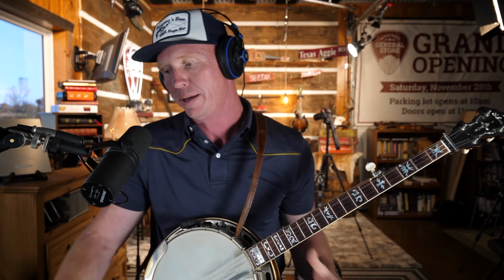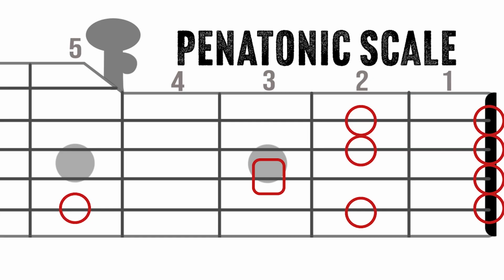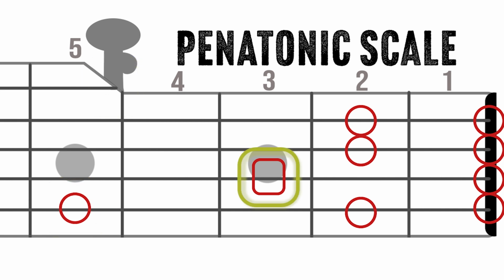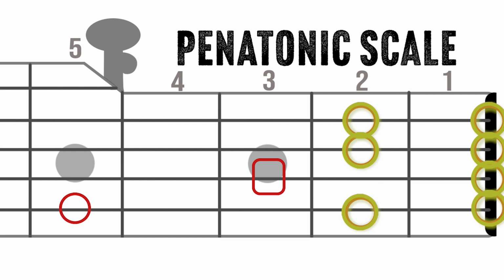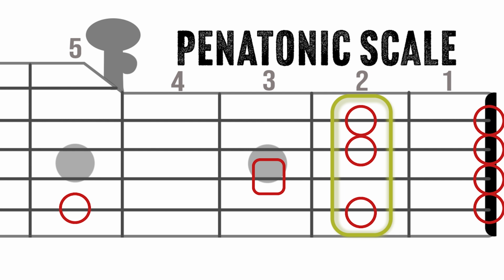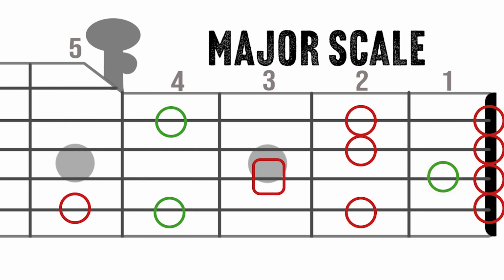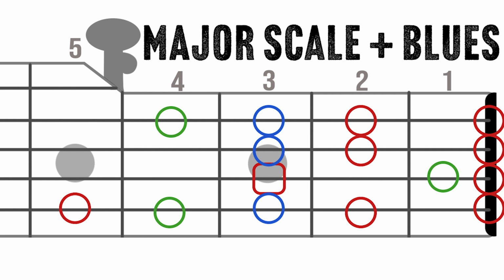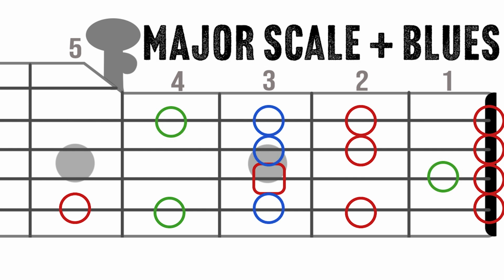How to Find Melody Notes on Banjo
See this full 1-hour lesson as a Gold Pick member
Become a Gold Pick member here and access hundreds of lessons for banjo, guitar, & mandolin
This lesson is part of a course under development teaching how to play by ear. It focuses on finding the melody to create solos. But rather than learn what MORE we should do, a good approach is to learn how to simplify the fretboard. This was recorded as part of the October 2024 Virtual Banjo Camp.